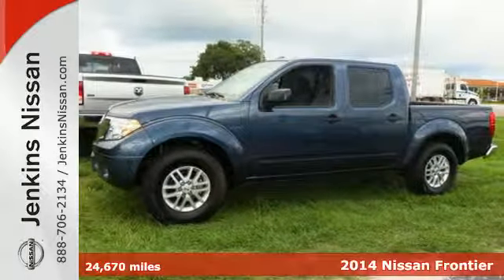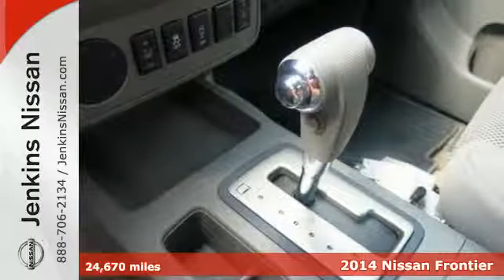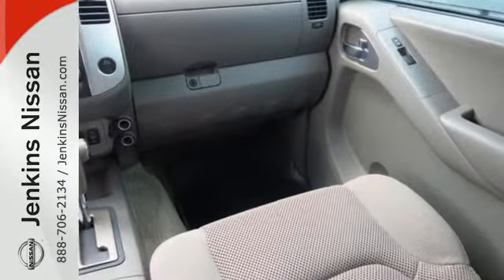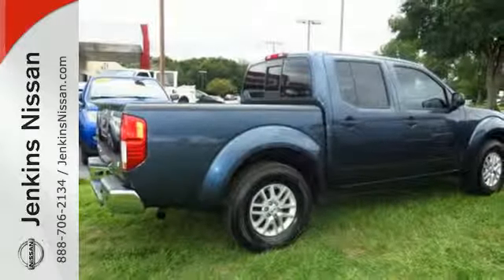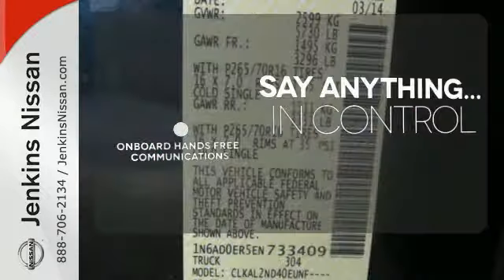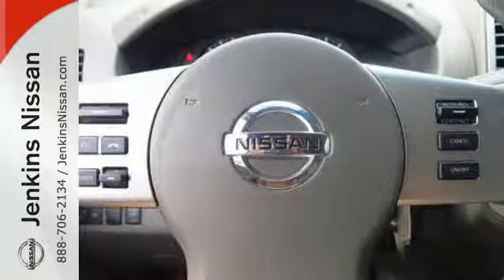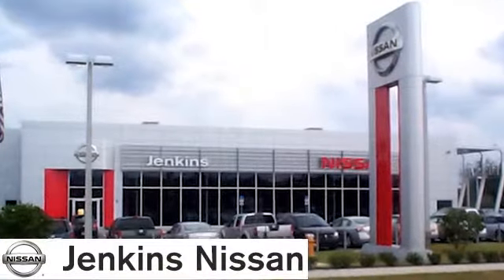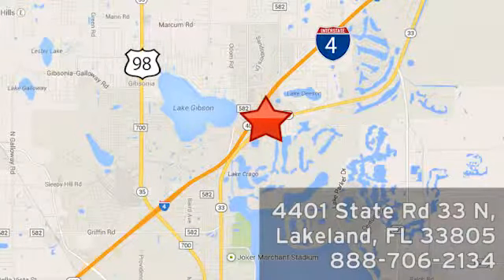2014 Nissan Frontier Lakeland FL Tampa, FL 15R837A - SOLD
Year: 2014
Make: Nissan
Model: Frontier
Trim: 2WD Crew Cab SWB Auto SV
Engine: 4.0 L V6 Cyl.
Transmission: Automatic
Color: Blue
Interior: Gray
Mileage: 24670
Stock #: 15R837A
VIN: 1N6AD0ER5EN733409

Address:
401 State Rd 33 N